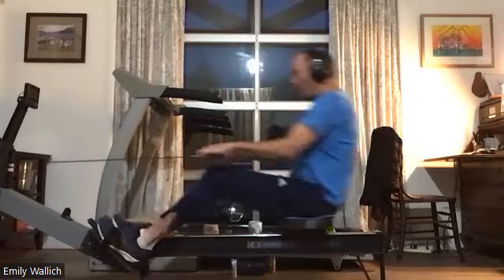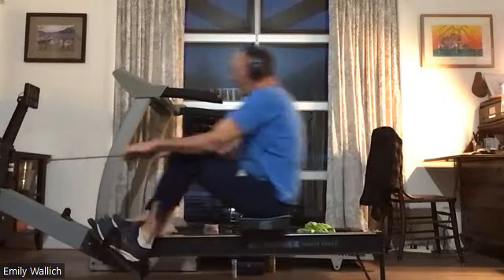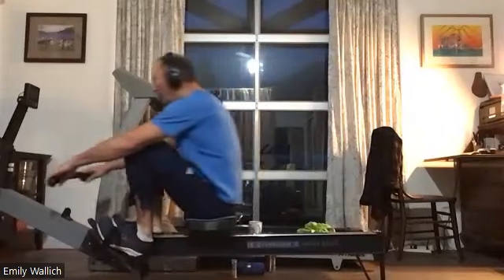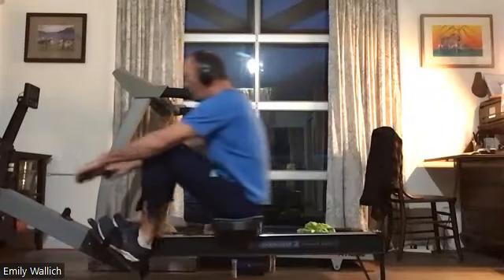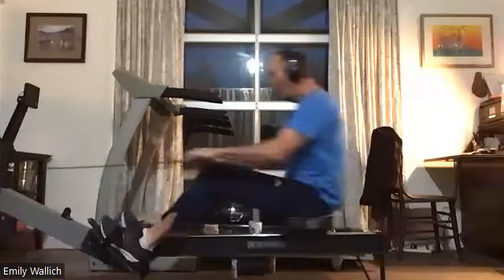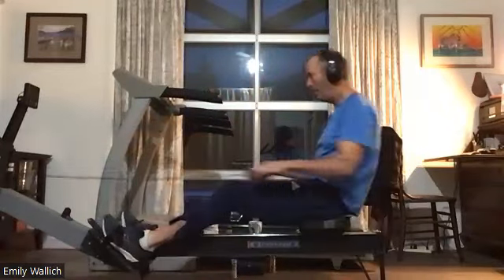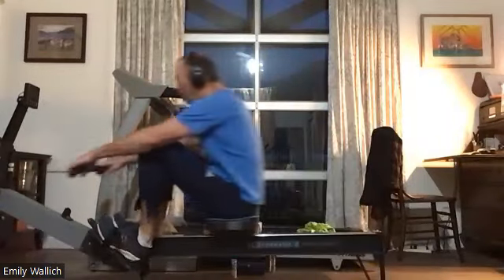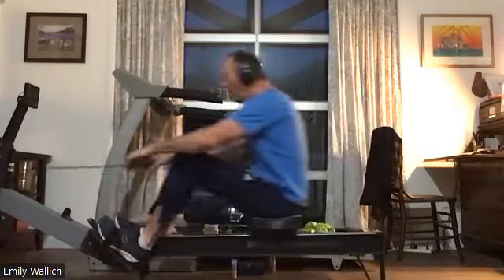01 16 23 Bryan 3